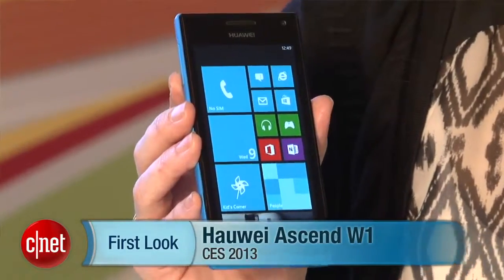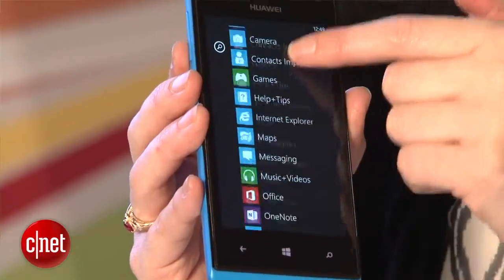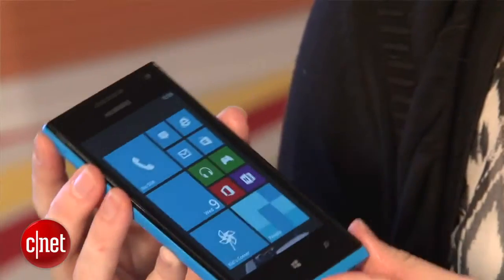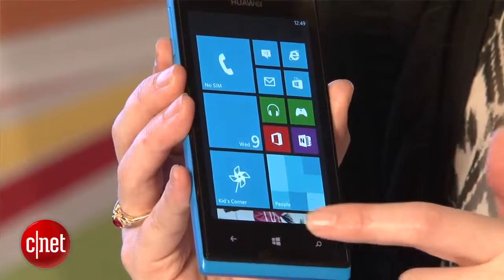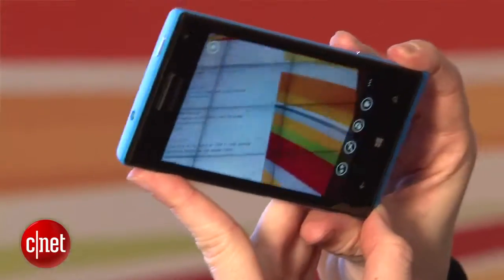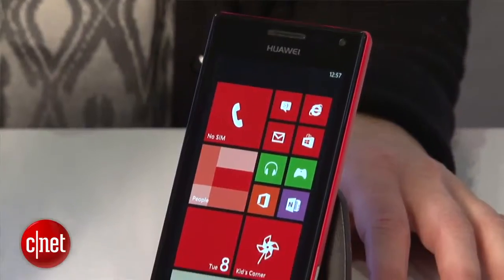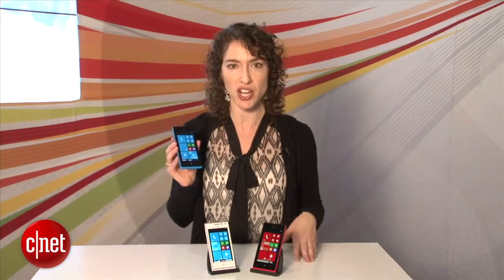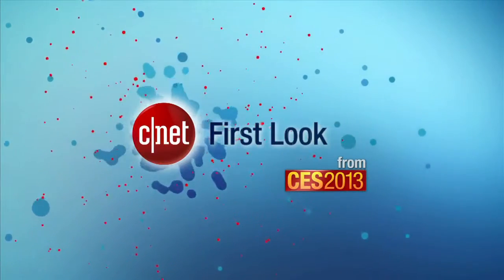Huawei Ascend W1 Look familiar